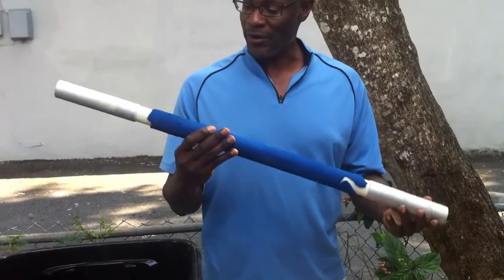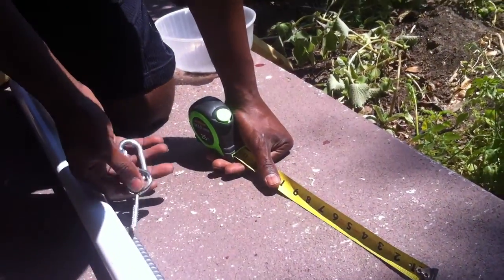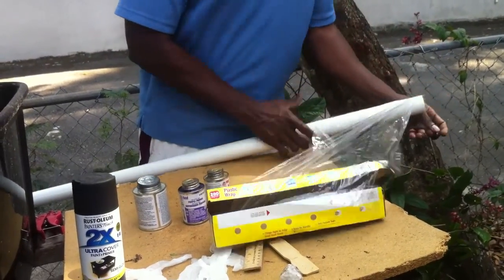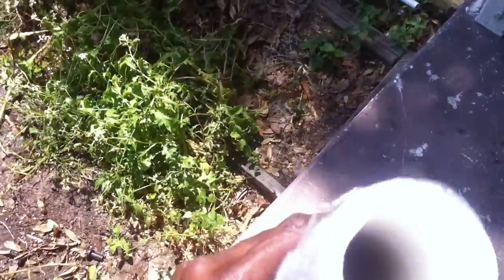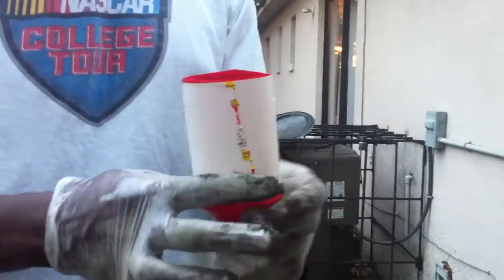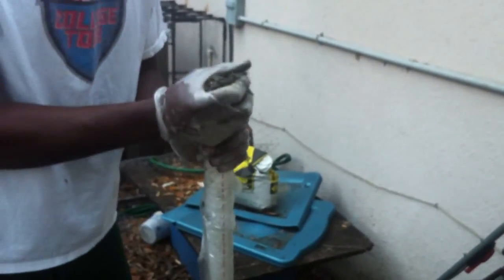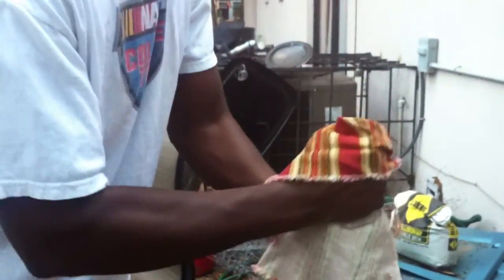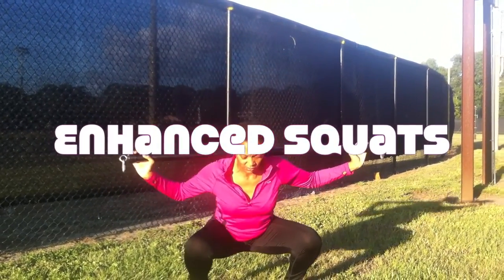2$ Ample App Booty Bar Construction and No Diet Workout Plan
Get this free app in Itunes to accelerate your muscle gain and weight loss.

Check out the easy construction of this body bar to enhance your Ample Workout to maximize your fat loss results fast without dieting.

1$ for materials
pennies for the workout plan. available in itunes

1 hour construction time.

Get the sexy body you've always wanted in just 27 days.